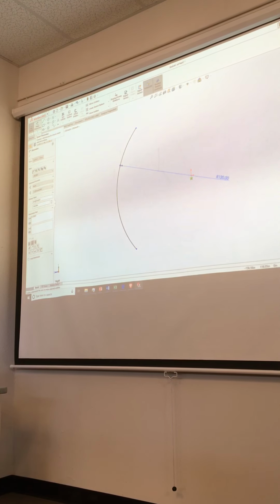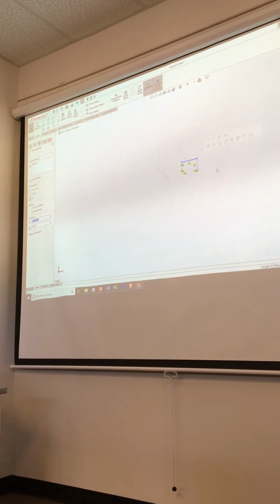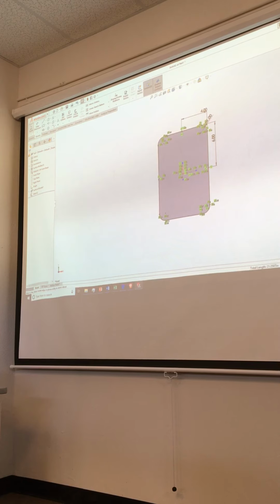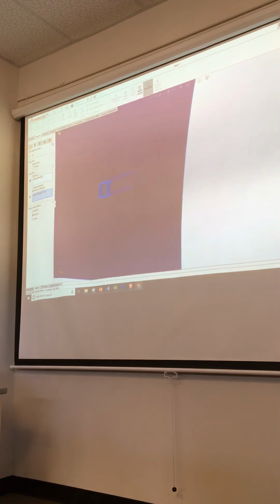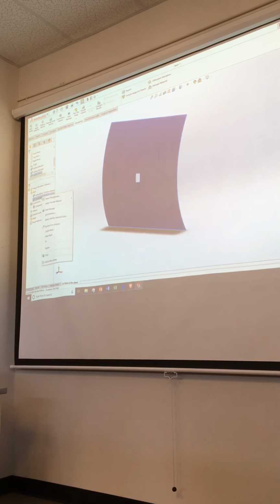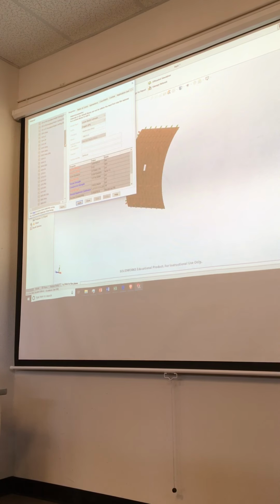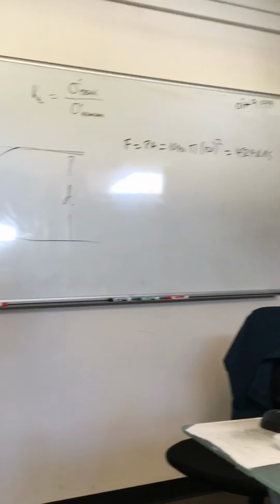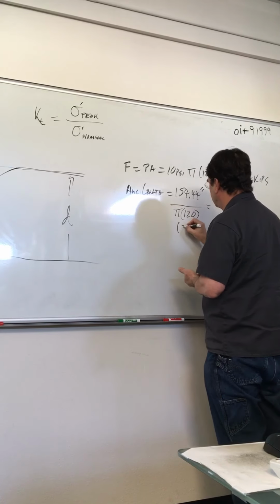MECH 351 wk5-1